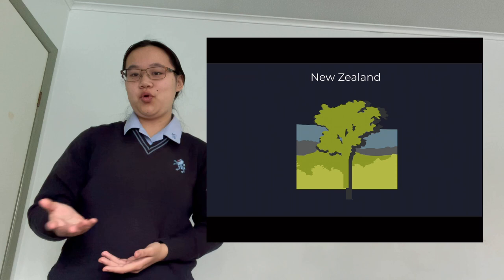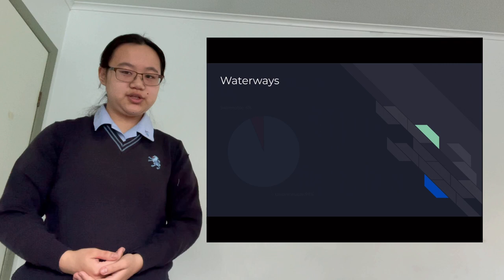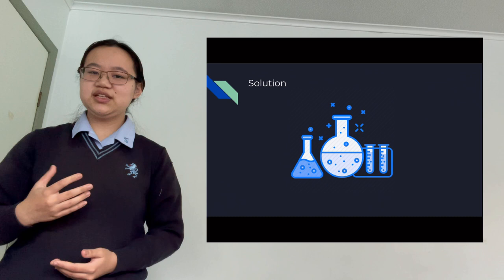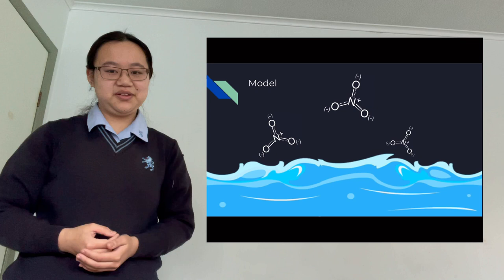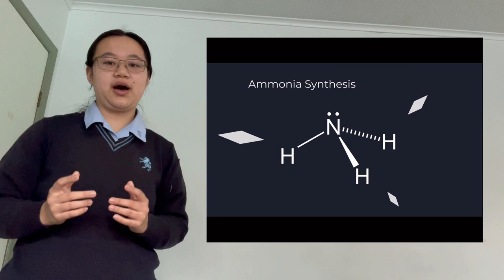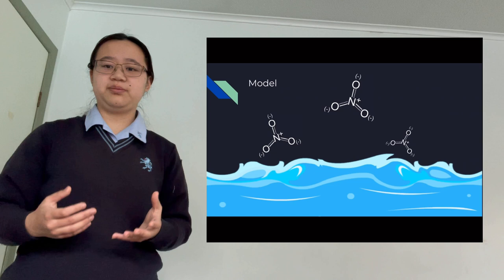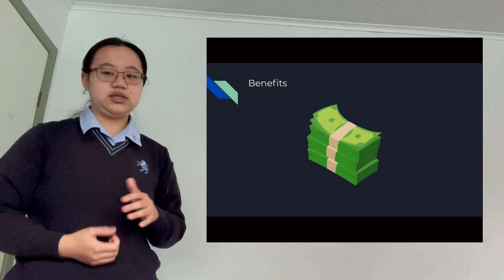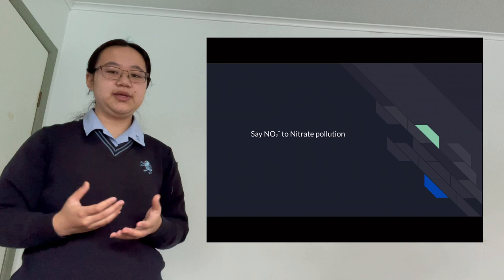Jennifer Zhang - Waterways; Increasing The Rate of Quality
Semi Finalist 2021 Sir Paul Callaghan Eureka Awards